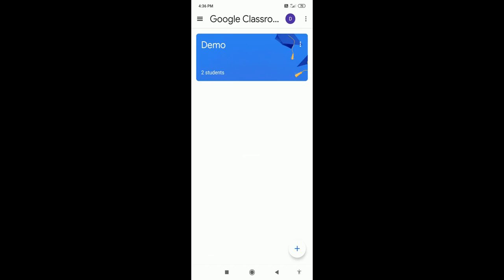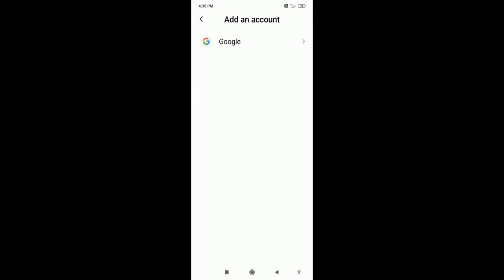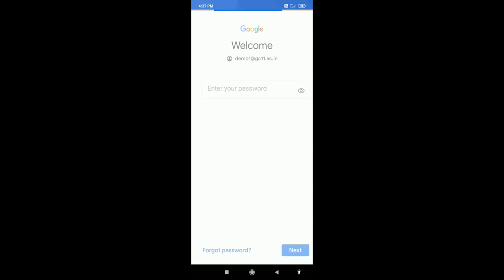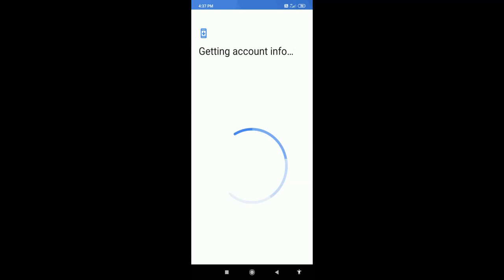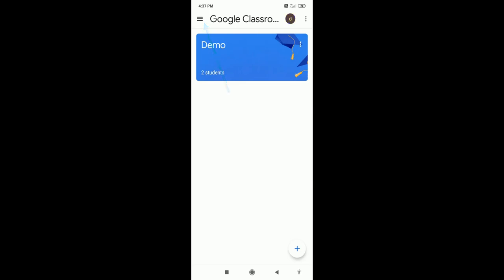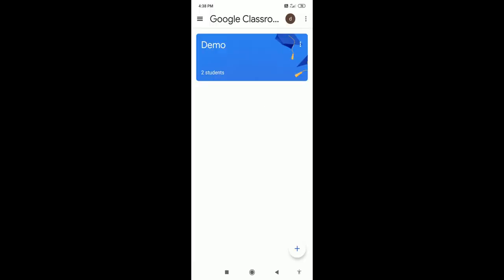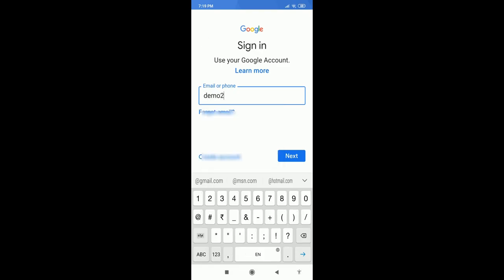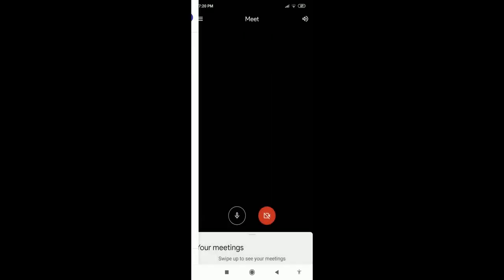On Mobile Phone Sync Google classroom and Google meet with G Suite credentials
These are Basic steps for syncing Google classroom and Google meet with G Suite credentials on Mobile phone.